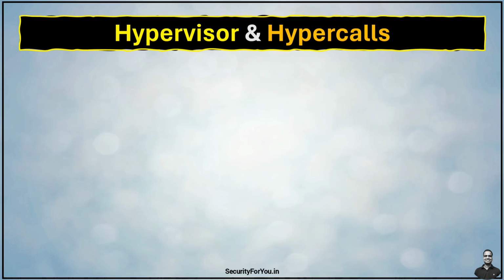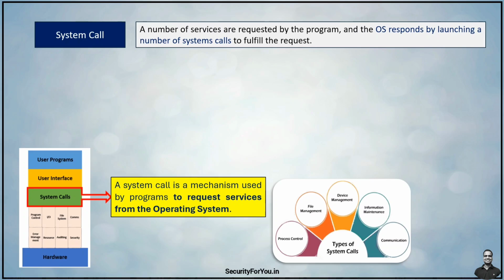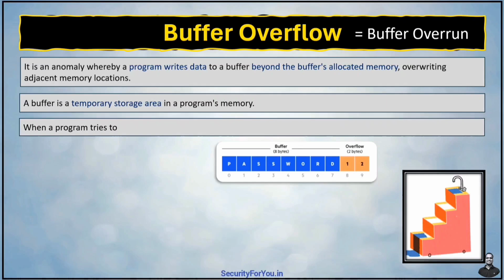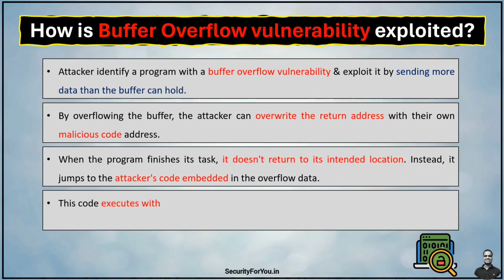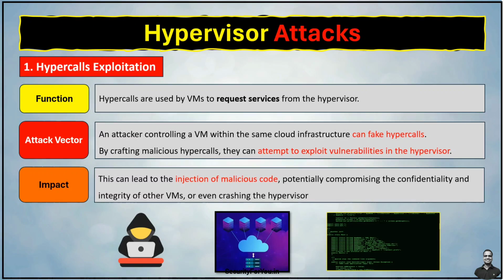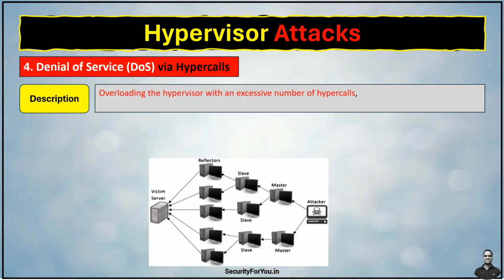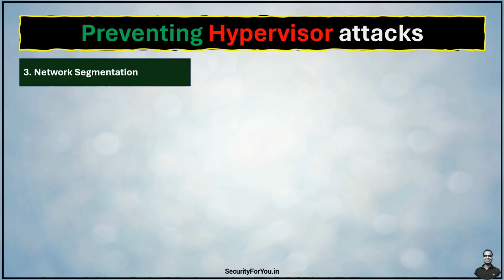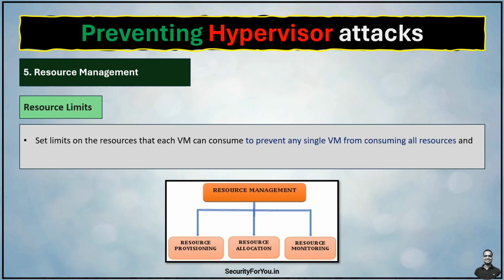Hypervisor attacks - How to mitigate them? Role of hypercalls in these attacks? All explained 💥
Virtualization under siege? Don't worry, this video equips you to understand and mitigate hypervisor attacks, the threats lurking beneath the virtual surface.

We'll expose the dark side of virtualization:

Hypervisors: The Gatekeepers: Software that allows multiple virtual machines (VMs) to run on a single physical machine.
Hypervisor Attacks: Exploiting vulnerabilities in the hypervisor to gain unauthorized access to the entire virtualized environment.
But how do attackers use hypercalls? We'll unveil their secret weapon:

Hypercalls Explained: Communication channels between VMs and the hypervisor. Hackers can potentially manipulate these channels to launch attacks.
Don't let your VMs become battlegrounds!  We'll share powerful strategies to mitigate hypervisor attacks:

Patch Management: Keep your hypervisor software up-to-date with the latest security patches to address known vulnerabilities.
Restrict Hypercall Access: Limit which VMs can access hypercalls and what actions they can perform.
Security Monitoring: Continuously monitor your virtualized environment for suspicious activity that might indicate an attack.
Segmentation: Segment your VMs to minimize the impact of a successful attack, preventing attackers from accessing all your resources.
Hypercalls can be a double-edged sword!  Watch this video and learn how to leverage them securely while protecting your virtualized environment.

 UAT - User Acceptance Testing | What is it? Why UAT is Important for Each Phase of Project